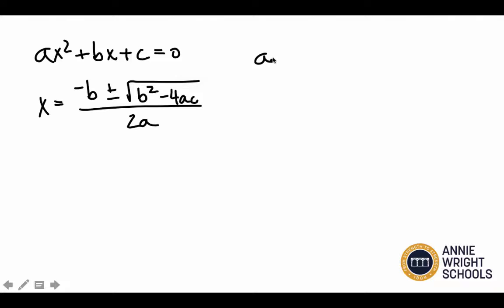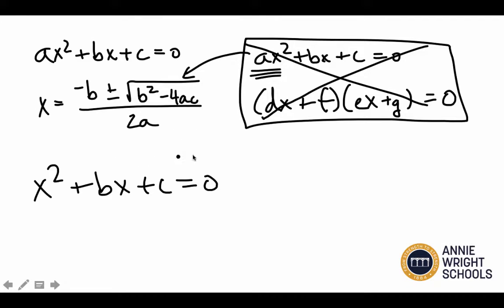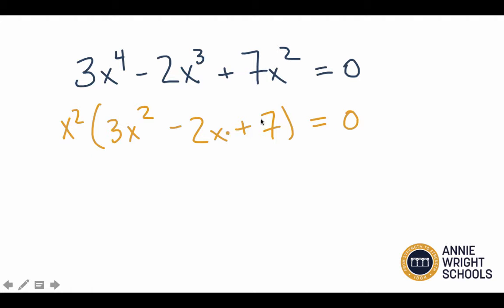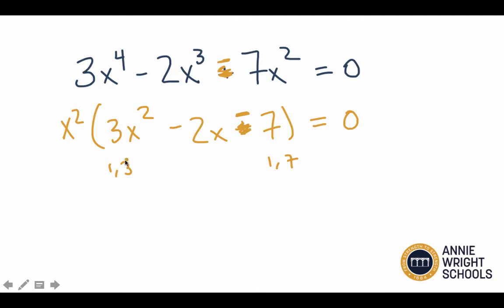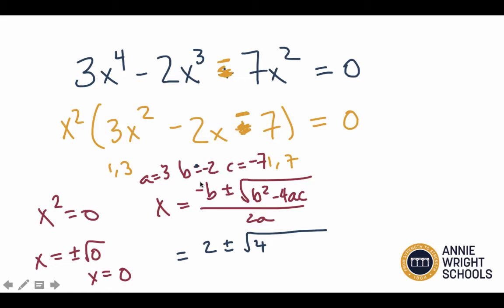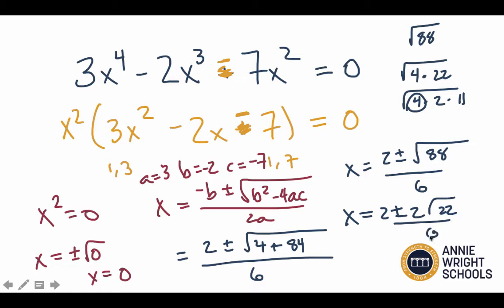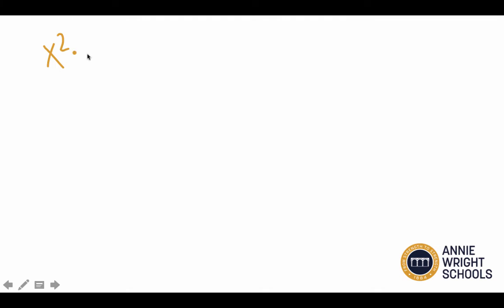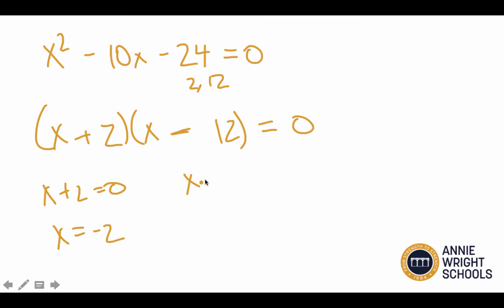Lesson 7.5 - Review of Solving Quadratics